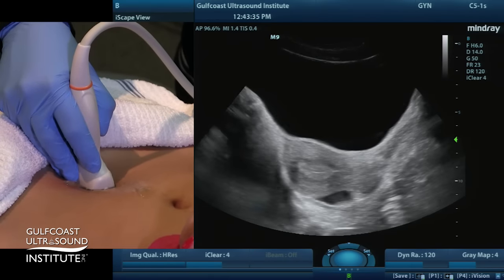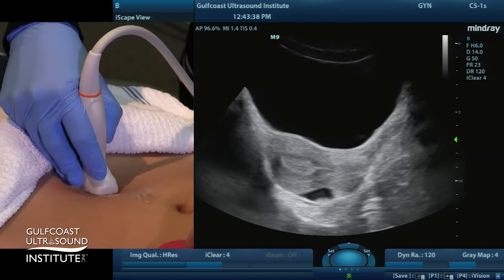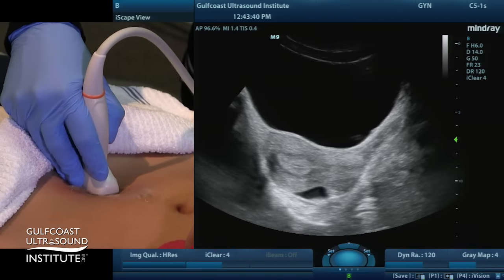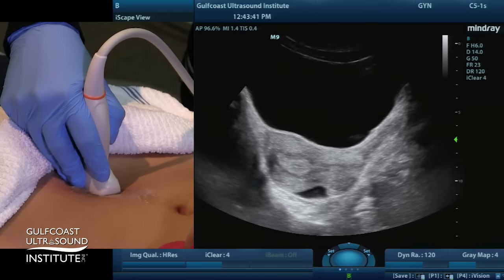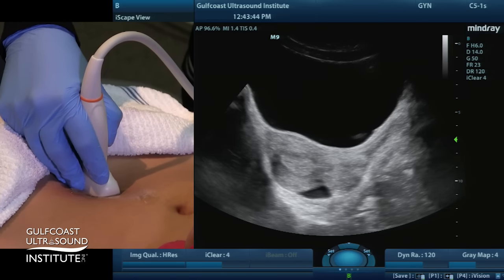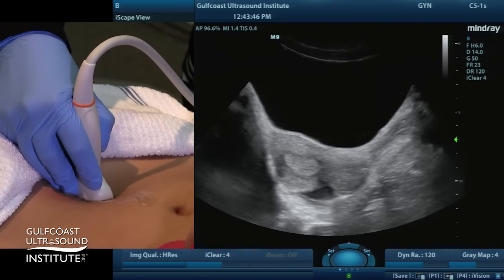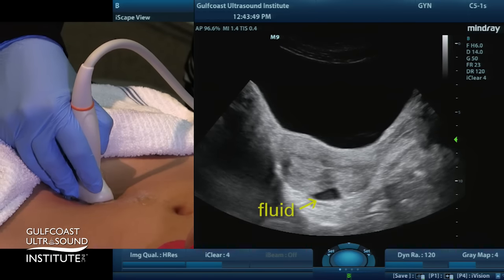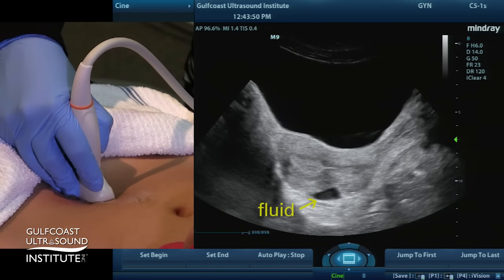Hot Tip - Fluid in the Pouch of Douglas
It is important to assess both the anterior and posterior pelvic cul-de-sacs for the presence of fluid during a gynecological ultrasound.  Theresa Jorgensen RDCS, RDMS, RVT points out the relevant anatomy as well as an example of normal physiologic free fluid found in an asymptomatic female.
Upcoming related courses at GCUS include:
BLENDED INTRODUCTION TO OB/GYN ULTRASOUND